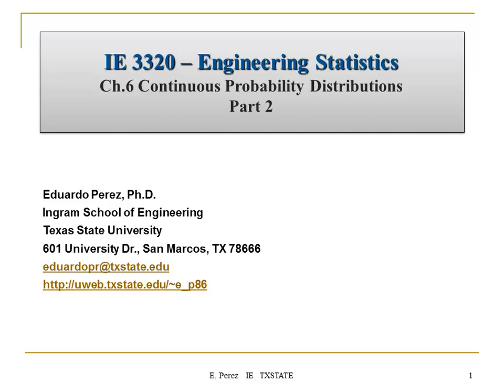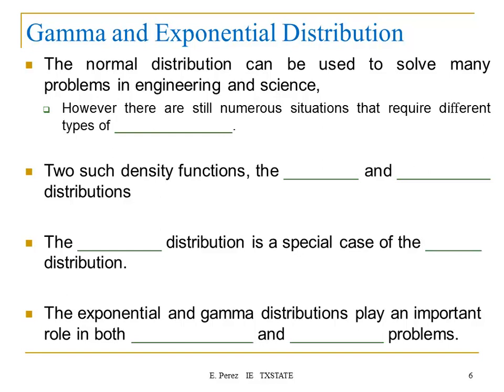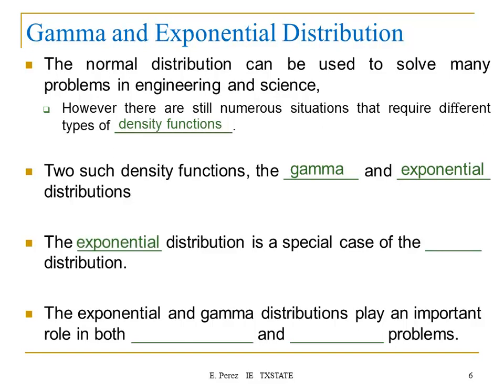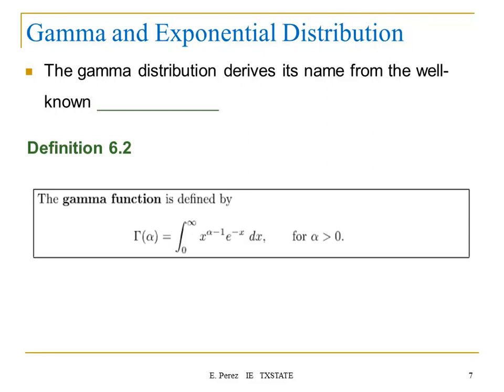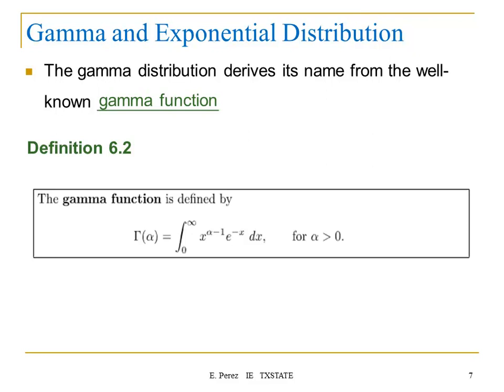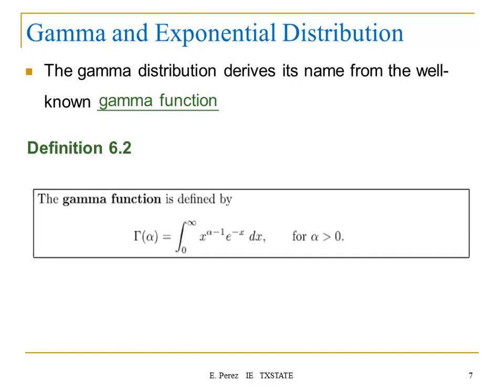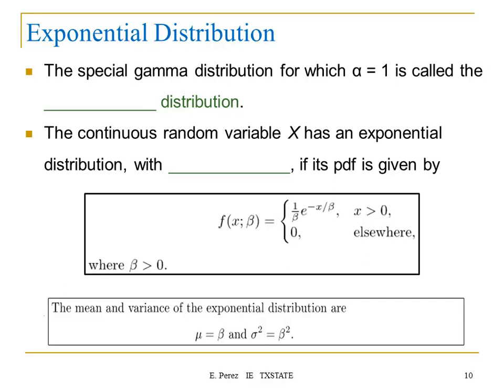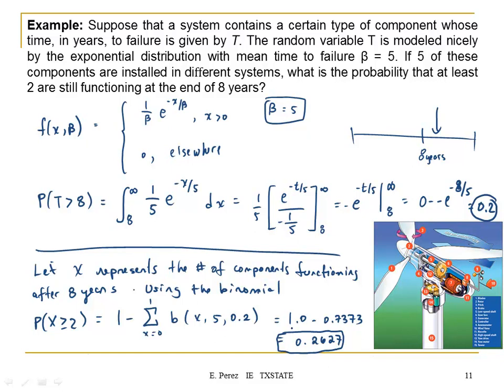Exponential and Gamma Distribution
We discuss the gamma and exponential distributions and provide some examples